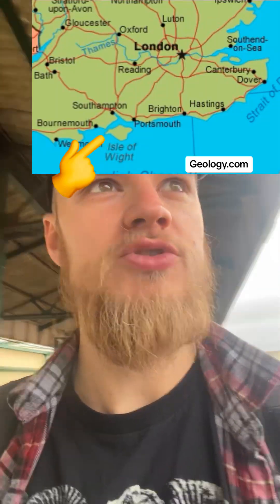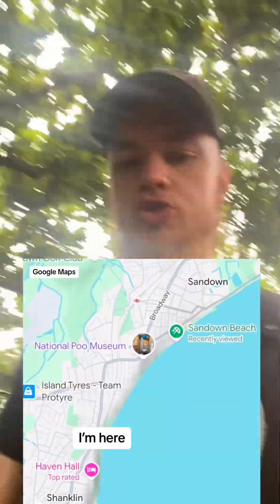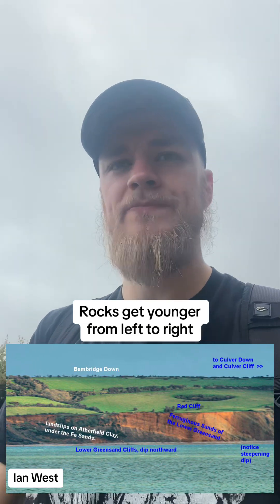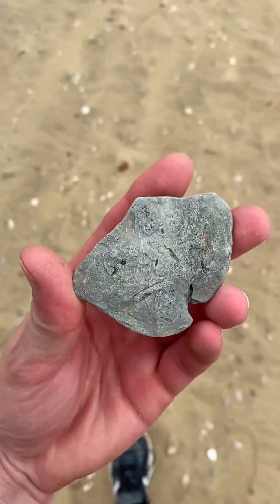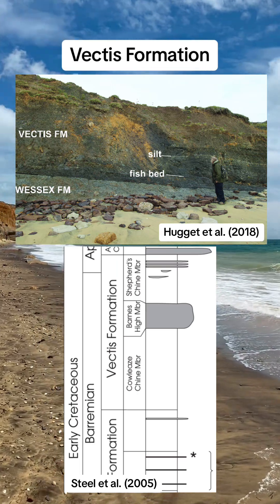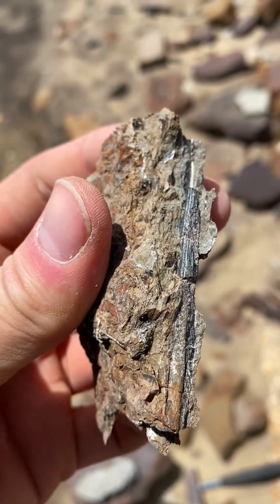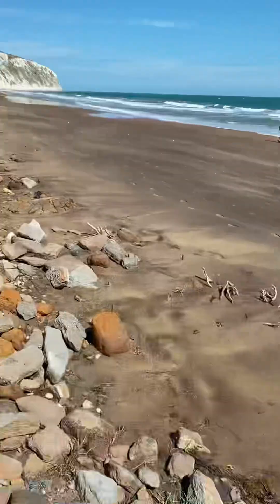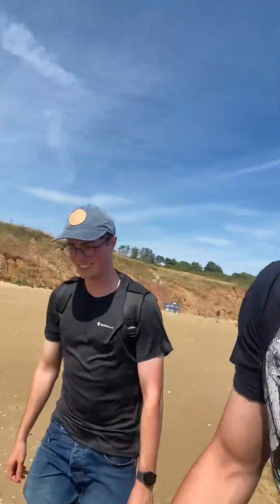Isle of Wight Trip & Fossil Hunting (ft.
Go sub to Bill G Timothy😂